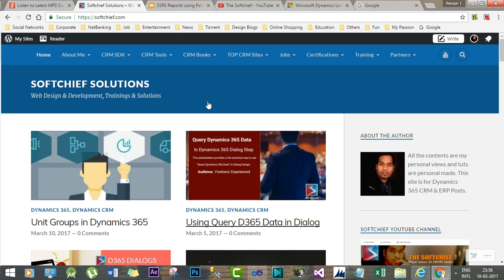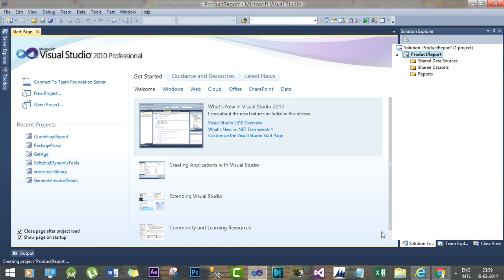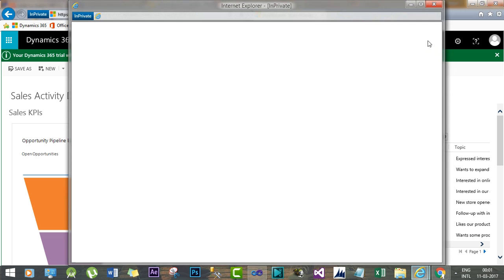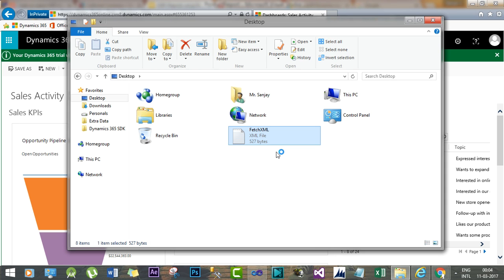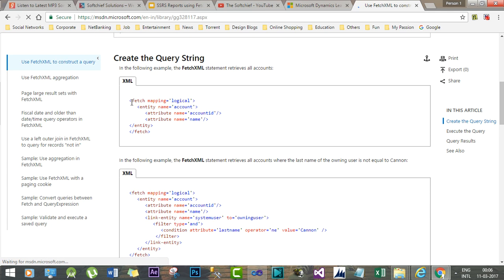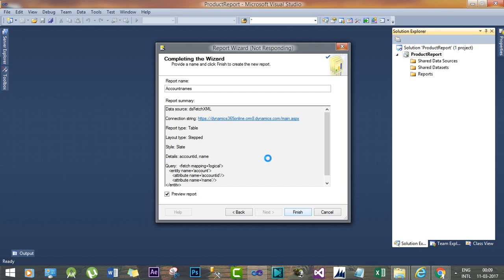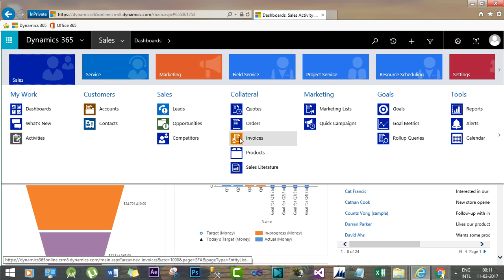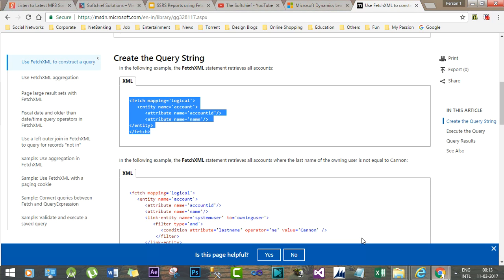SSRS Reports using FetchXML in Dynamics 365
This video explains the below points: How to create SSRS reports using FetchXML and Deploy it in Dynamics 365 Online
Download Report Authoring Extension (with SQL Server Data Tools support)